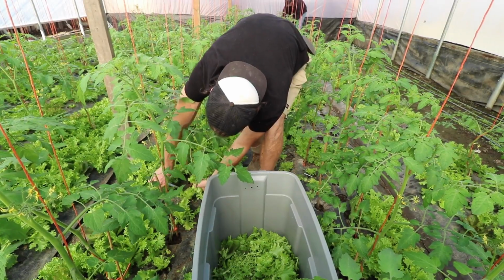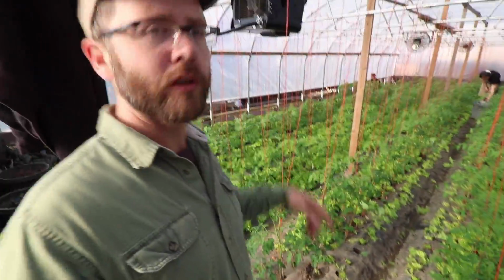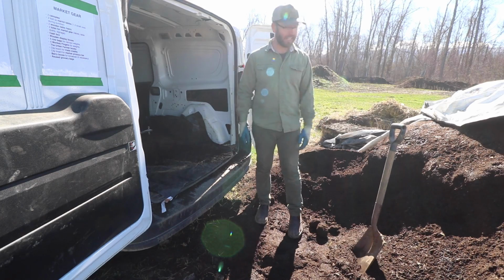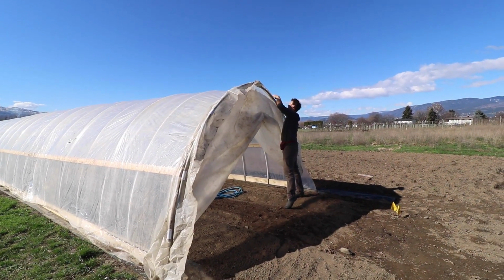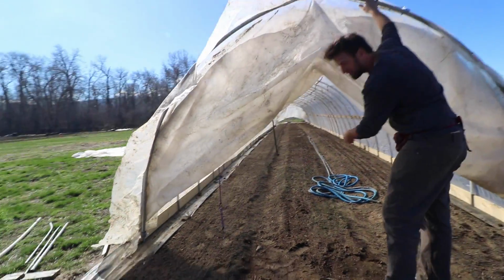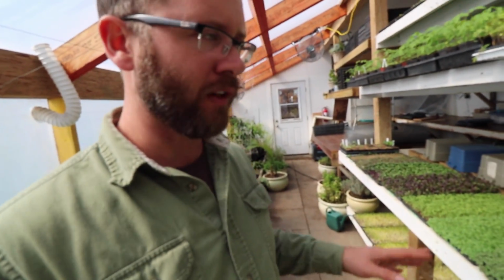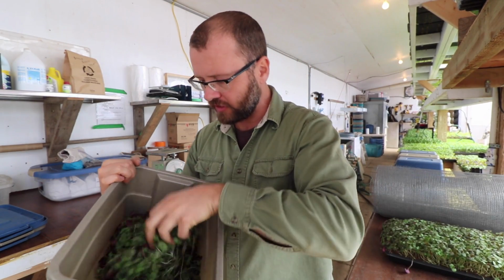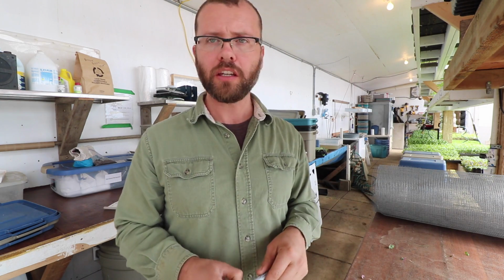Harvesting Like Never Before - You've Got to See This!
Another day at the farm, and we're amazed by the way we're harvesting now! Join us on this thrilling journey as we unveil a groundbreaking method that has completely transformed our harvesting practices. From increased efficiency to improved yields, this innovative technique has brought about incredible results we never thought possible!